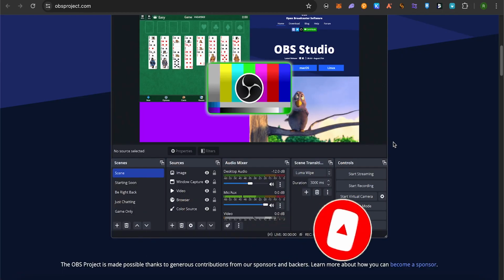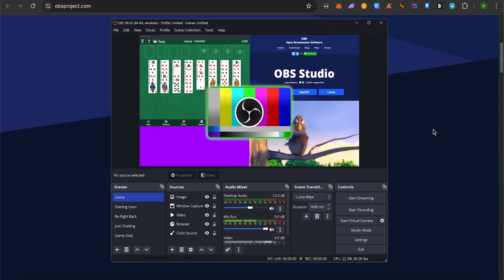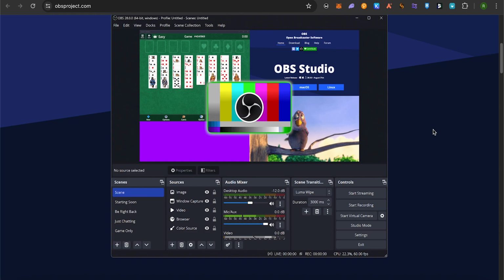How To Fix OBS Black Screen Game Capture 2025 (Easy Fix)